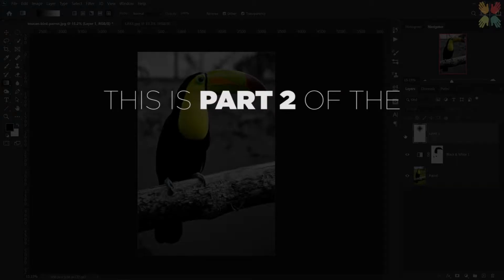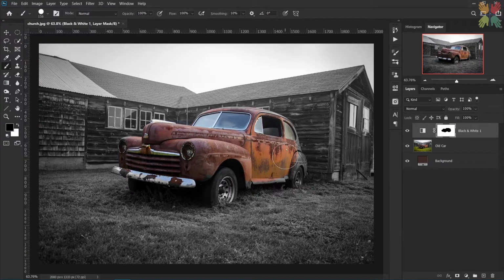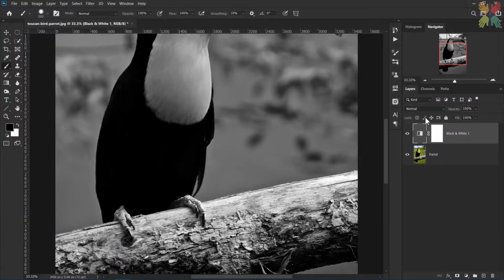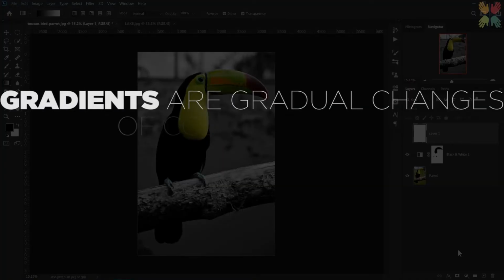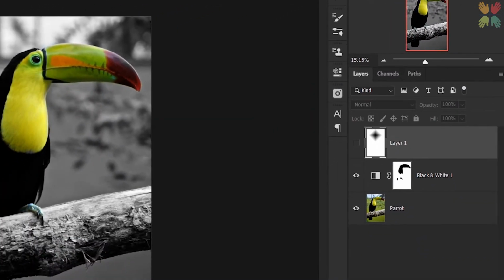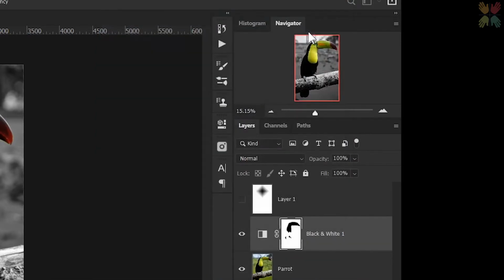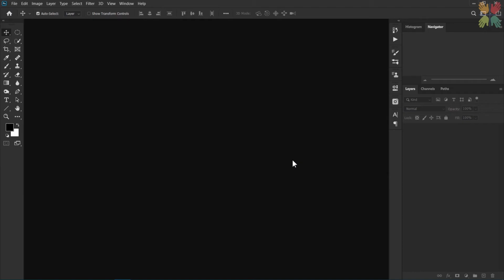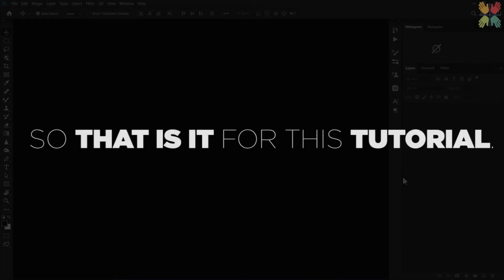Photoshop Tutorial - Layer Masks and Its Application - Part 4 (In-Depth) 2020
Layer masks represent the transparency of the layer, but it is so much more. Using layer masks, we can make specific edits to any part of the image or as a whole. In this video, we will learn the concept of layer mask and how we can use them in our images as well as its properties.